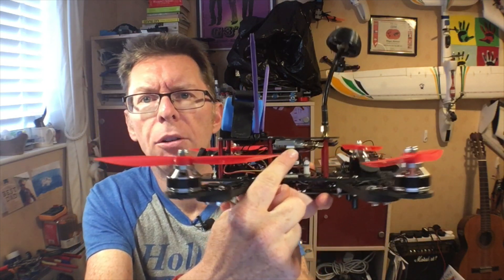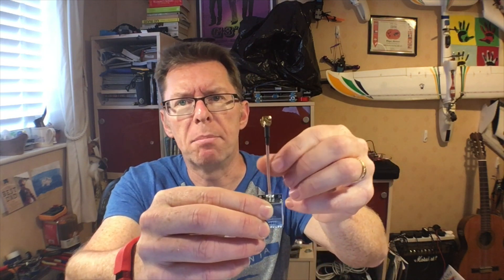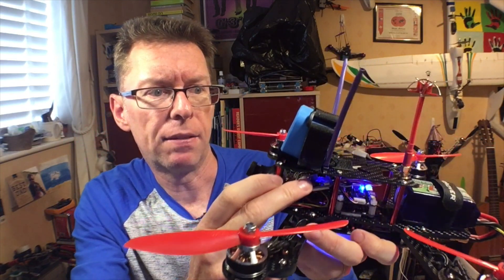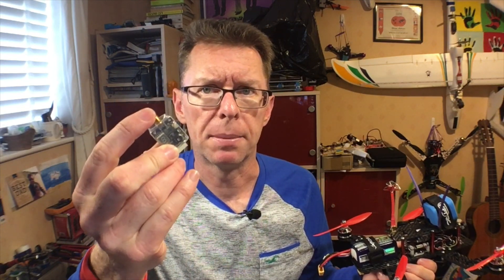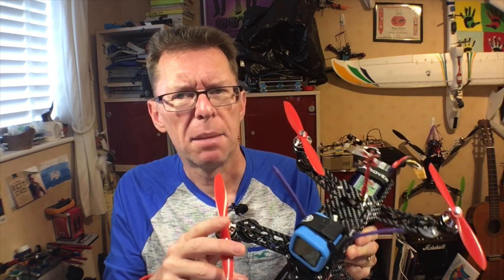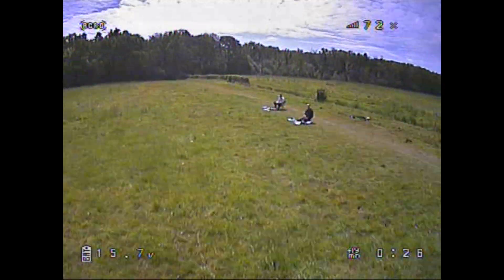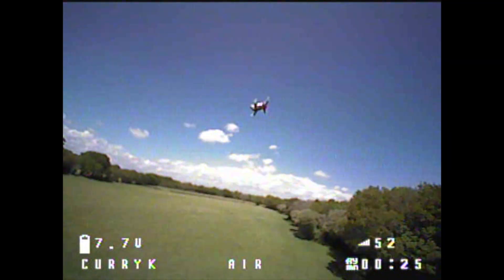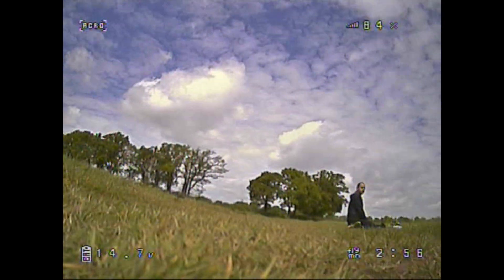FPV Review: AKK Tech X1P VTX + their skew planar antennas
Here's another few products from AKK Tech, and as everyone I talked to seemed to be quite keen on the X1P VTX, I got hold of one to give it a test.

The operation of the VTX is identical to the regular X1 VTX they do, so take a look at my original review if you want to see how that works.

The antennas also performed very well, now I won't be swapping these for my lovely hand-made skews from bignose13, but I had absolutely no complaints with these AKK versions - no drop outs, or unexplained fuzz - all very good.

It's always tricky to review a component like these as all I can say is it does what it should, everything is assembled to a high quality (to my eye at least) - but I can't add much more :)

Some (affilaite) links -